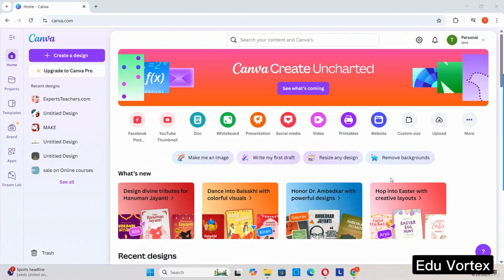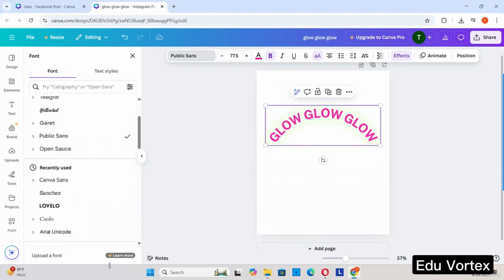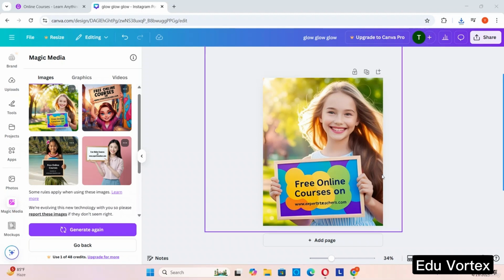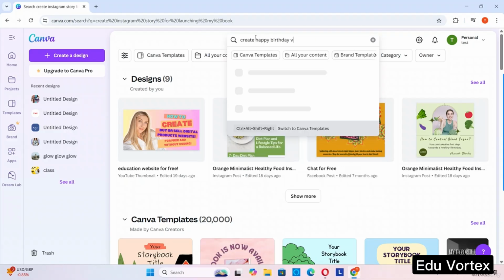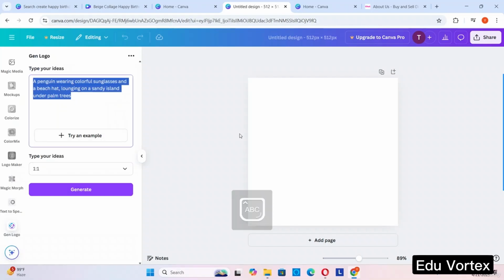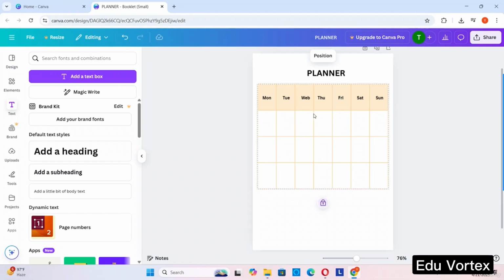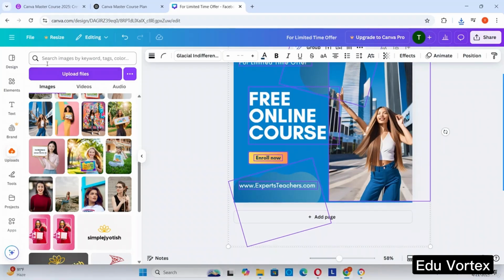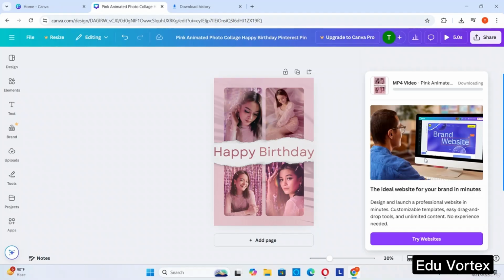Canva Master Course 2025 Create Stunning Designs Like a Pro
Unlock your creative potential with the Canva Master Course 2025 – the ultimate guide to designing like a professional, even with zero design experience. In this full Canva training, you’ll learn how to create eye-catching graphics, social media posts, presentations, YouTube thumbnails, business cards, and more using Canva’s free and premium tools.

This course is perfect for entrepreneurs, content creators, marketers, teachers, and anyone looking to build a strong visual brand. Whether you're designing for personal use or your business, you’ll gain the skills to stand out online with professional-quality graphics.

✔️ What You’ll Learn:

Canva basics and advanced tools

Design principles and layout tips

Brand kit setup and templates

Time-saving tricks for faster design

Real-world design projects for hands-on learning